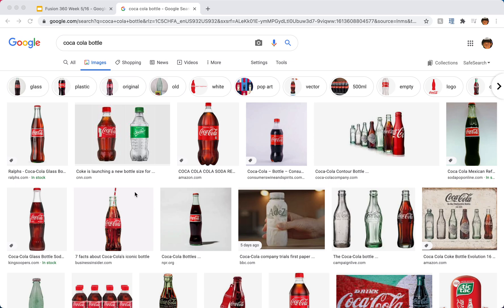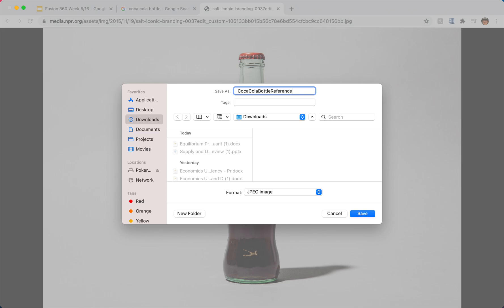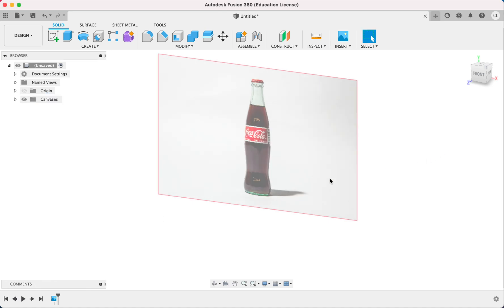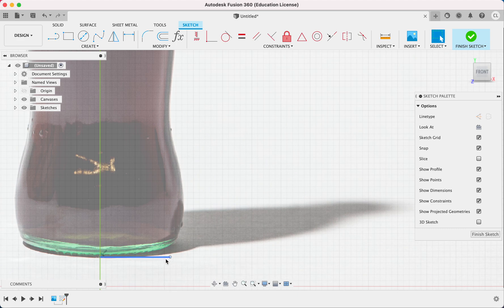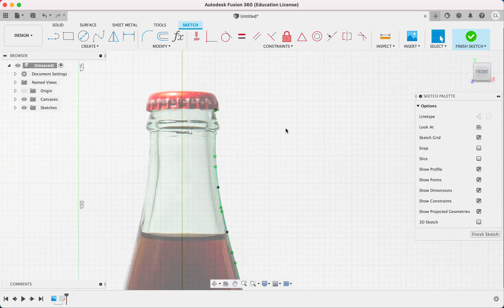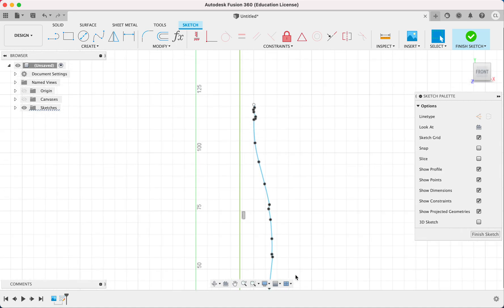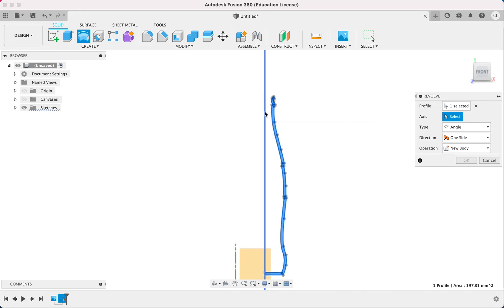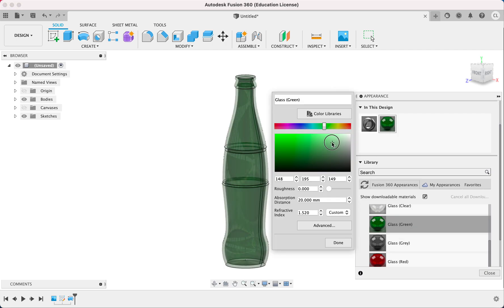How To Make A CocaCola Bottle in Fusion 360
In this video, I'll be showing you how to make the basic shape of a glass Coca Cola bottle.